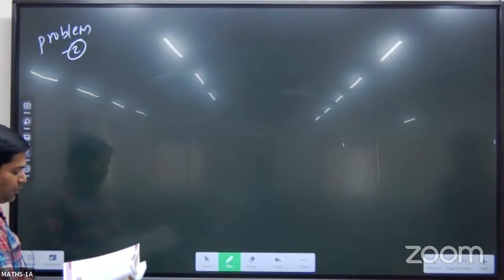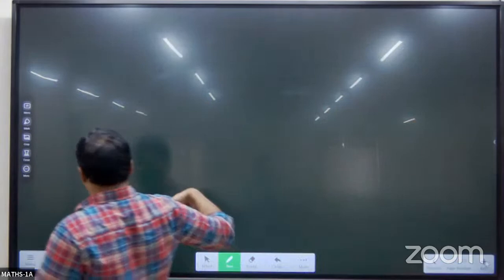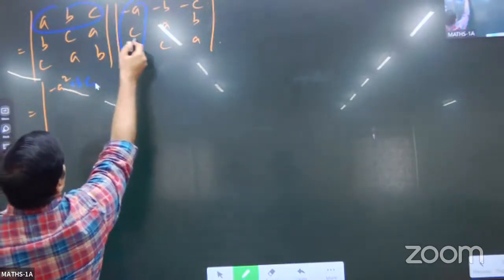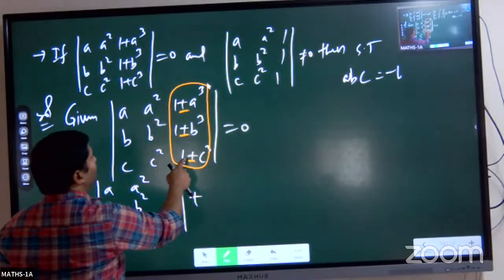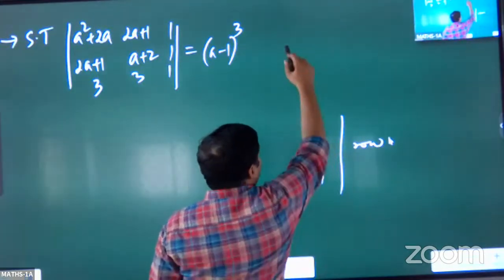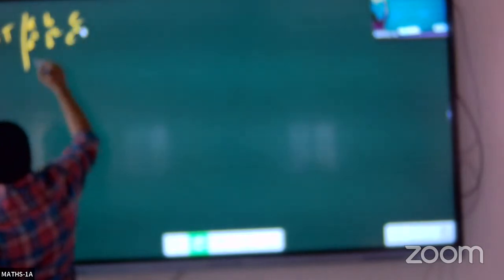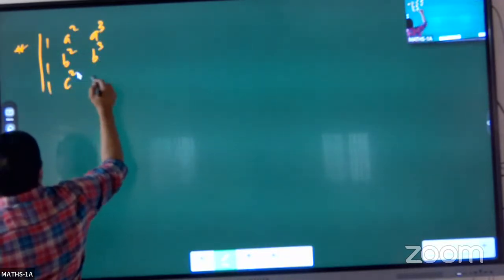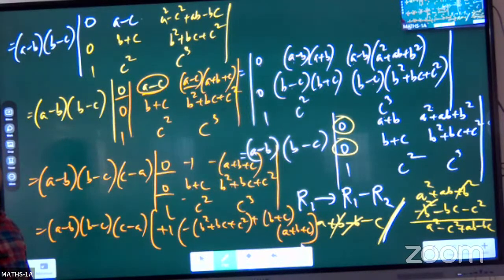MATHS -IA -SIASAT-MS INTENSIVE SUPPLEMENTARY COACHING (23/05/2023)